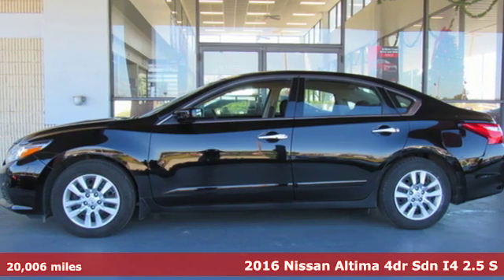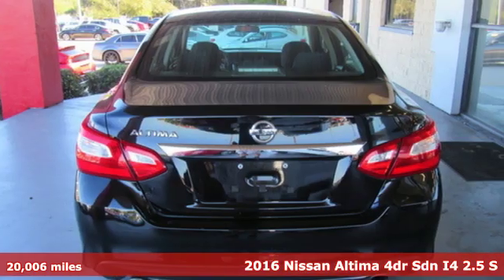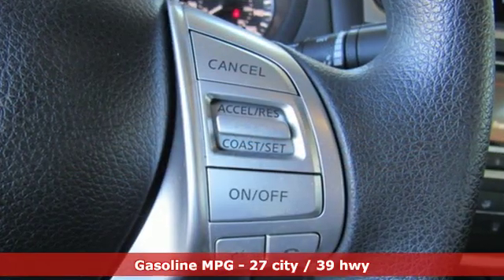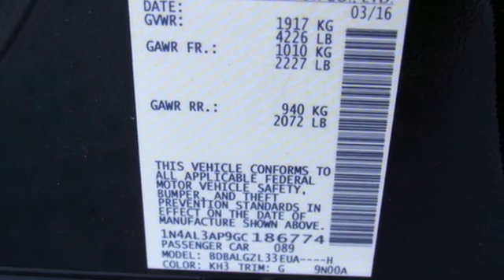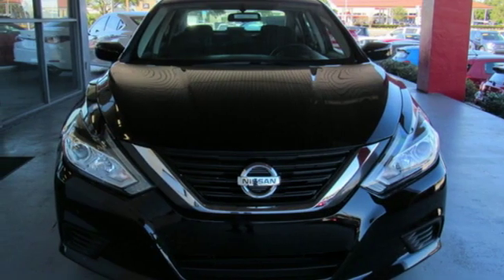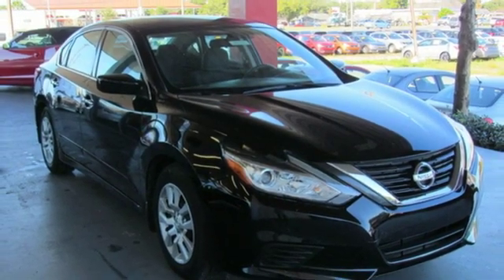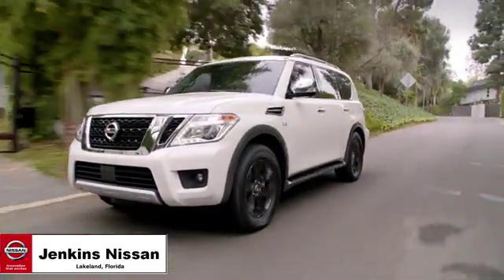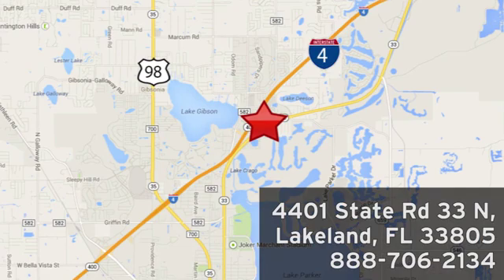Used 2016 Nissan Altima Lakeland FL Tampa, FL 20R15A - SOLD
Year: 2016
Make: Nissan
Model: Altima
Trim: 4dr Sdn I4 2.5 S
Engine: 152 L 4 Cylinder Engine Cyl.
Transmission: CVT Transmission
Color: Super Black
Interior: charcoal
Mileage: 20006
Stock #: 20R15A
VIN: 1N4AL3AP9GC186774
Priced to sell at $1,297 below the market average. -Only 20,005 miles which is low for a 2016 ! This model has many valuable options -Bluetooth -Front Wheel Drive -Security System -Power Locks -Keyless Entry -Power Windows -Steering Wheel Controls -Cruise Control Automatic Transmission -Tire Pressure Monitors On top of that, it has many safety features -Traction Control Save money at the pump, knowing this Nissan Altima gets 39.0/27.0 MPG! We are located at 4401 Lakeland Hills Blvd, Lakeland, FL 33805. USED NISSAN SAVINGS -Internet pricing on some vehicles may include rebates and incentives. Some lender and term restrictions may apply. All prices are plus tax, title, license, $899 dealer fee and reconditioning fee for pre-owned vehicles. MUST FINANCE with one of Jenkins captive lenders or lose a portion of the discount/rebates. Out of state pricing may vary and will be assessed a convenience fee of $185 for title processing and tag work. Offer valid only on vehicles in stovk at the time of purchase. Other restrictions may apply; second key, floor mats, and owner's manual may not be available on all pre-owned vehicles. Call dealership for details.

Address:
401 State Rd 33 N